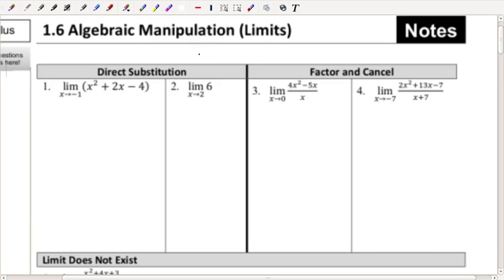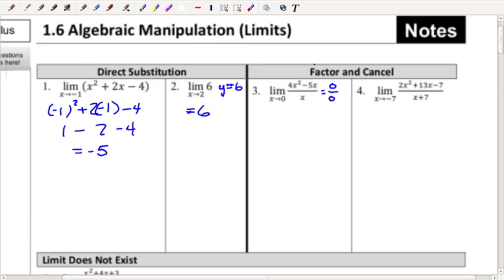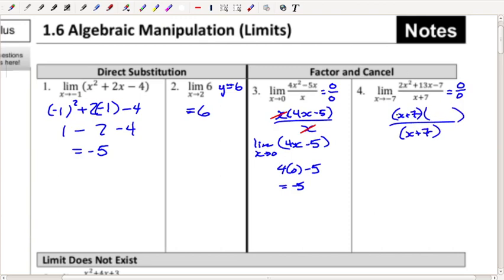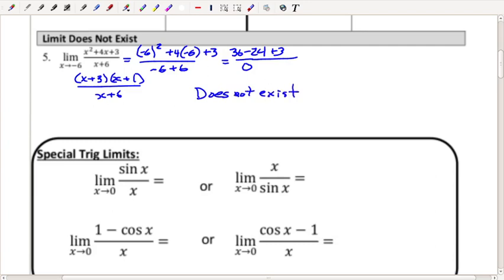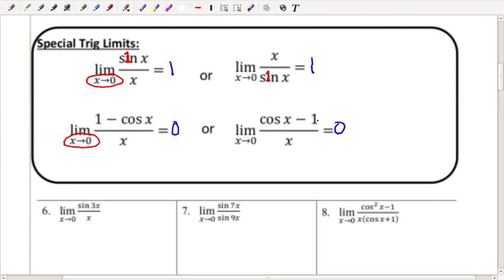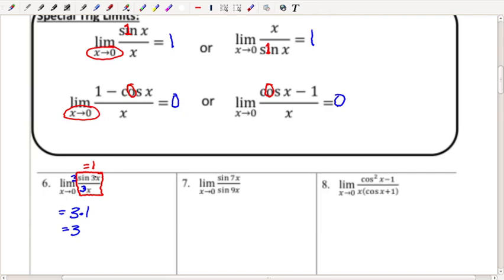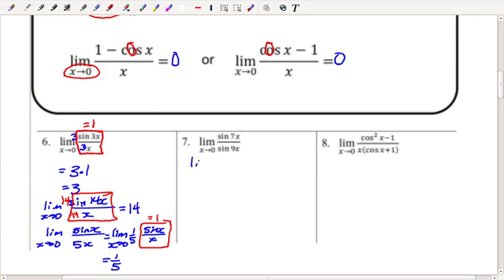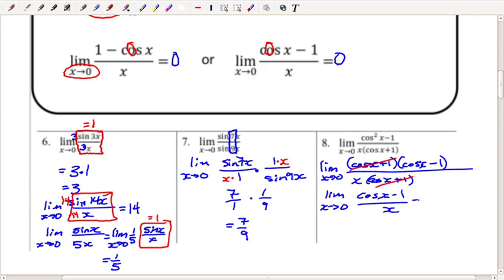1.6 Limits by Algebraic Manipulation